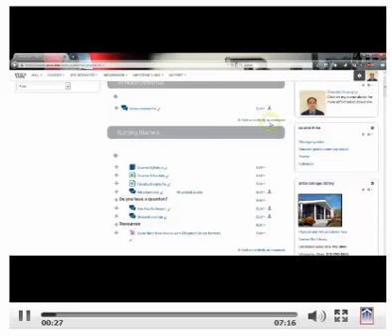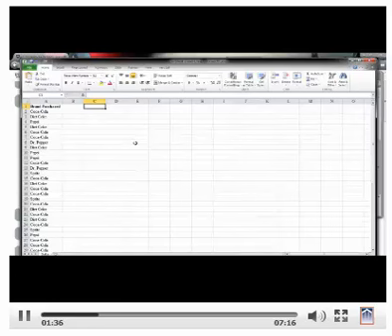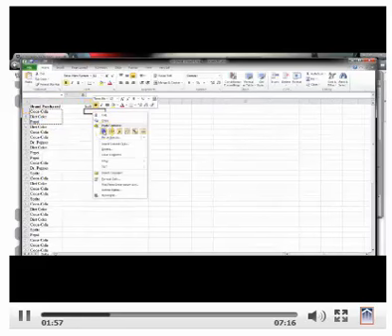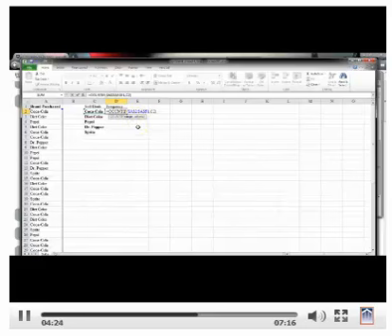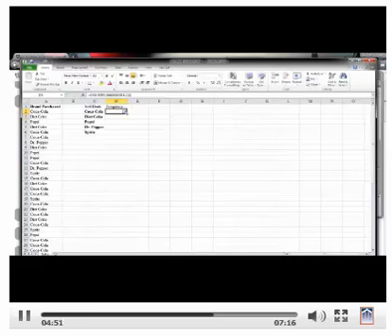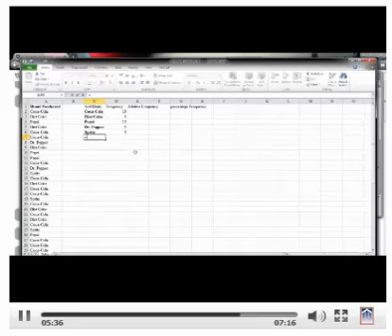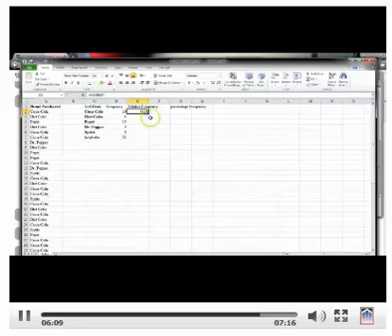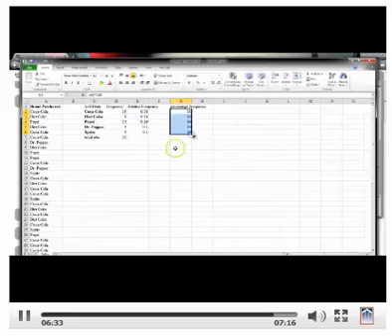Excel Video - Frequency Distribution for Soft Drink Page 39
ECN 607 Week 1